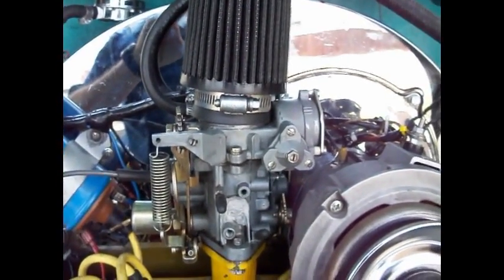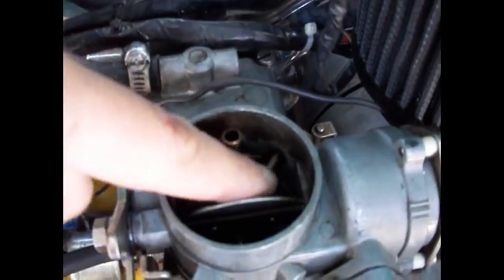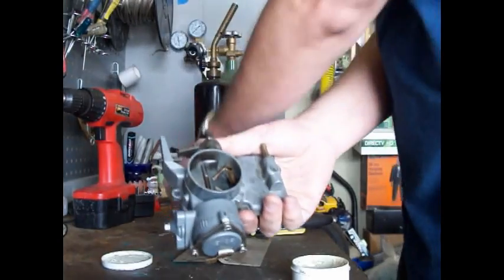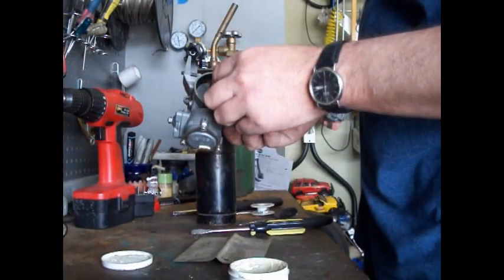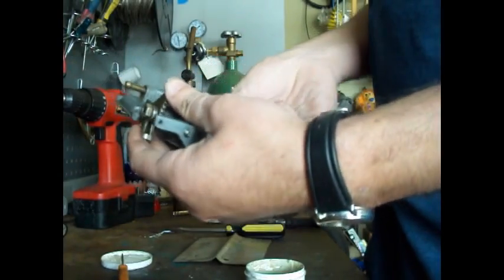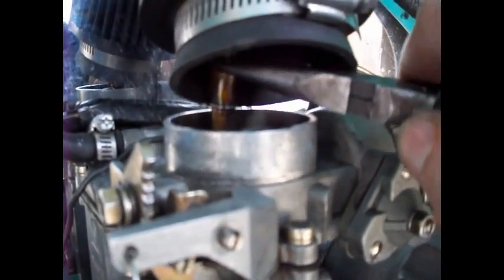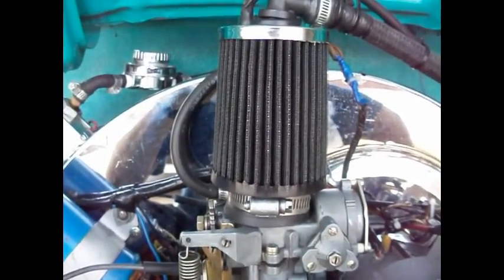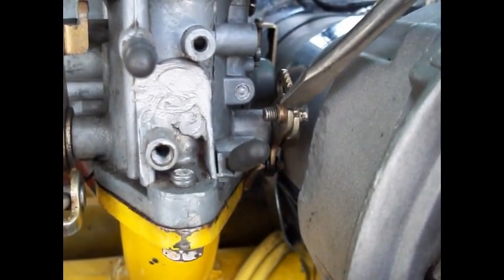34 pict 3 No Venturi 2nd Option Mod on 1904cc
Although the first setup option for running without a Venturi can be made to run pretty good. I noticed that the Twin Aux jets begin to deliver fuel early in the rpms (about 1800rpms). This means that your running a little lean on your Idle (not really a big deal because its actually helping to lower the exhaust emissions) and is causing a loss of power between say 950 to 1800rpms, (Not a Big Deal) at which point after the Twin Aux Jets begin to work and correct the lean condition. Just below 3000rpms, the main also begins to work and also in a lean condition with the Twin Aux Jets correcting the lean condition. I also noticed a small problem (But only if you plan to break a speed record). At wide-open and only wide-open throttle and high rpms (above 4000rpms and is probably do to the smaller .60mm Air Correction Jet) the Main Jet begins delivering too much fuel giving you a rich condition. To solve this problem the Twin Aux Jets must be disabled by soldering shut the tiny jets and your Idle and Main jets must be increased in size to compensate for the lean condition, do to the Twin Aux Jets no longer delivering any fuel. More importantly the Air Correction Jet is abled to be increased to .70mm. This should decrease the fuel delivery of the Main jet to more normal levels at Hi RPMs. This will also give you a more liner fuel delivery throughout the engine rpms maximizing the engine HP at any given rpm.
Explanation of Why it Works:
The hose is to keep your fuel bowl as close to atmospheric pressure as possible. Other wise the fuel will not flow in to the throttle air stream because of the negative air pressure in the fuel bowl that's created by the breather tube that ends at the center of the air stream (Above the choke), which is a negative air stream area. Because the fuel in the bowl is at a negative pressure, the fuel is actually pulling away from your jets giving you a stumble, bog and a surging feeling when driving with out a venturi in your carb. The venturi normally creates a larger negative air pressure at the throttle plate that over powers the vacuum that's in the fuel bowl, which causes fuel to get sucked into the air stream. It basically works like an airplane wing but round. So by decreasing the vacuum in the bowl it makes it easier for the fuel to get sucked in by your jets and into the throttle air stream area. I hope this helps!!!. What?. LMAO

Carb is a 34pict 3 Bocar with NO VENTURI New Throat Diameter is 34mm. Use this Data for initial startup only! Then fine-tune your jets.

NOTE: This Mod Emits Higher Idle Exhausts Emissions but produces more HP!
If your worried about High Emissions this Mod is not for you!!! Stick with Mod Option 1
Idle jet Sorry .65mm ran a tad rich. Runs better at 62mm
Main jet .180mm
Air correction jet  on the video I said .63mm my bad, I meant...70mm

Cam                           Stock
Compression Ratio   8.7:1
Heads are ported w/40mm intakes and 35.5mm exh.
Manifold End Casts are mach ported
Distributor is Single Vacuum advance... Don't use a 009 Distributor! Dual Advance Distributor is ok.

UPDATE!!! CAMSHAFT is now an ANGLE W-100 With a Duration of 236deg. @50. This cam will really wakeup your engine. Tons of power!!! I don't recommend more Cam Duration because this Cam has 20deg. of Exhaust and Intake Valve Overlap. If you have anymore Valve Overlap your 34 Pict 3 carb will no longer Idle correctly and you will need to go with a Dual Carb setup or your derivability will be Bad at low RPM!!! Also.. Down sizing the Idle and Main Jets were needed!.
New Idle jet size  .65mm still running a tad rich! Will drop to 62mm... now OK
New main jet       1.77mm ran lean.. Back to 1.80mm.. now ok
Air jet is the same   .65mm
New Mpg is 29mpg at 70mph

Here a link to a tool that will make resizing your jets a breeze!

This tool will help you guage your jets size.